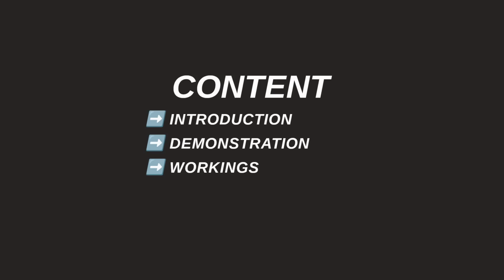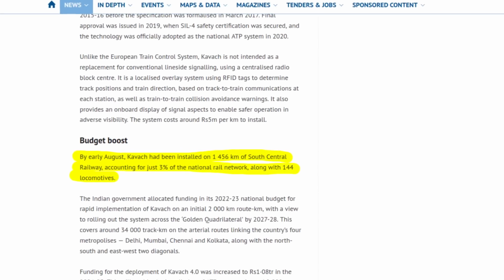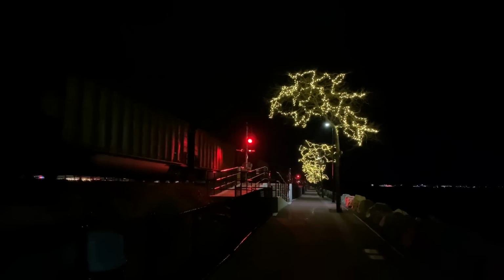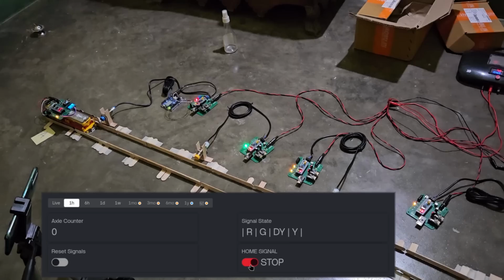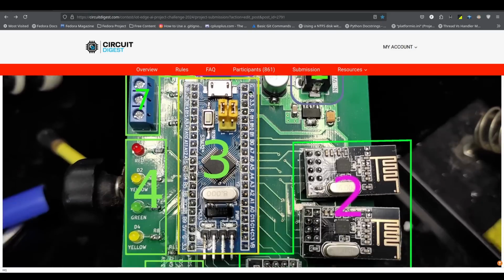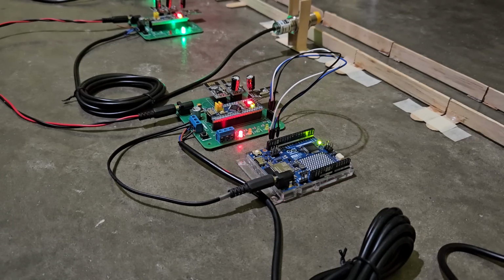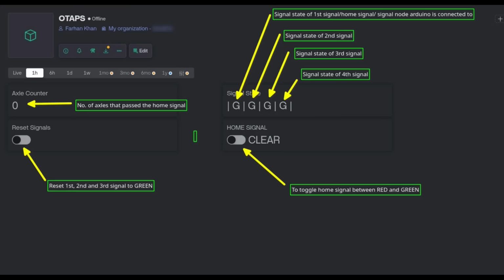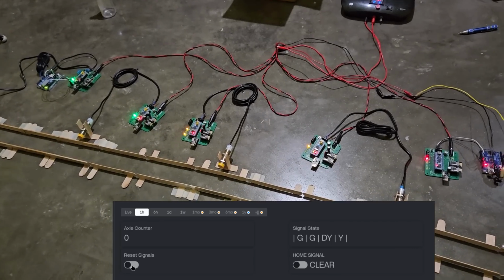OTAPS - An Open Source Train Accident Prevention System for the Indian Railways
OTAPS - A cost-effective Open Source Train Accident Prevention System for the Indian Railways.
It is designed to prevent train collisions.
This is my project for the circuit digest IOT & Edge AI Project Challenge

LINKS
Note:
In the project documentation, the components were automatically assigned purchase links to Digikey. Some of these links do not correspond to the actual part. During the publication process, the flow diagram for the communication and the program flow has undergone serious compression to the point that text is no longer distinguishable. If this is not fixed, then I will upload the files and documentation to my GitHub repo for the firmware.
Since I can no longer edit the article, I am mentioning this information here.

NOTE:
I have been thinking about whether the signal units should operate independently (as in this video), or I should adapt them to work with the existing signal used by the Indian Railways. That way, they would benefit from the interlocking system and should not require as much modification.

The locomotive unit cost around 2k INR each, and the signal units cost the same amount, and the Arduino UNO R4 for the web interface cost around 2.3K INR. But you need the Arduino only for the first signal unit.
If the signals unit were placed at an interval of 1KM, then the cost per kilometer would be around 8K INR(including some headroom).
Although I am no railway expert, and I am not aware of all the complexities that are involved in setting up such a system. A more knowledgeable person can through more insight into it.

My initial plan was to incorporate a GPS module. But the ones I could find online were those used in drones, their accuracy(around 1 m) is good enough for outdoor testing. But my demonstration setup is rather small, so in order to use those GPS modules in my design, I would need to create a really large demonstration setup spanning a few meters taking into account the accuracy of the GPS module. I did look into GPS modules that perform RTK to provide millimeter precision, but those were extremely expensive.

But then all of this is a hobby project for now.

Also, I would like to mention that in the current state it cannot prevent an accident like the coromandel train accident which occurred due to incorrect wiring of the signal circuit during maintenance. However, I have been trying to find a solution for it, but I have not found a concrete solution yet. If you have any ideas, then please let me know.

CHAPTERS
0:00 Introduction
0:33 Video Contents
0:55 What is OTAPS?
1:33 Why OTAPS?
2:37 Demonstration
2:44 UP GVGN Train Accident/ Kanchenjunga Train Accident
4:22 Head-to-Head Collision
4:56 Project Explanation
5:40 Signal Unit
6:42 Locomotive Unit
7:21 WEB UI
8:01 Last Demo
8:59 Ending